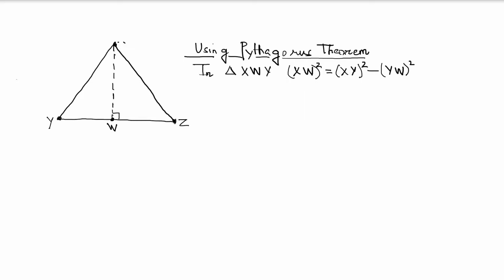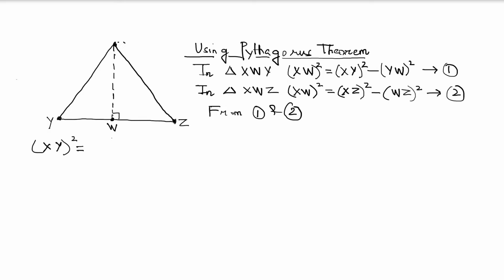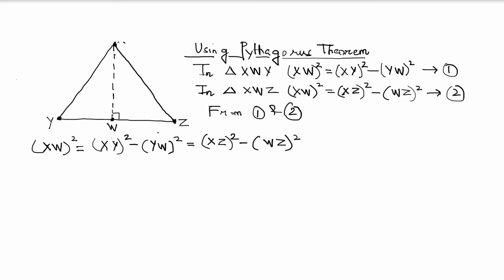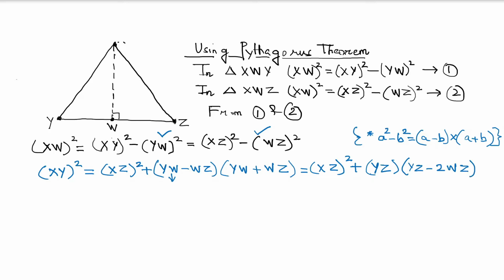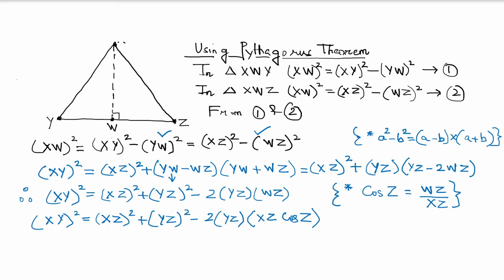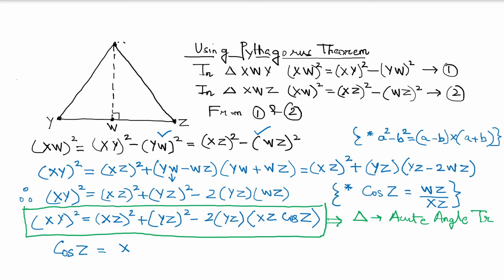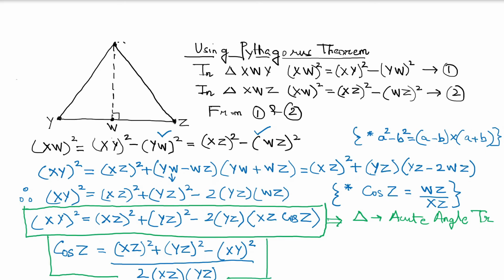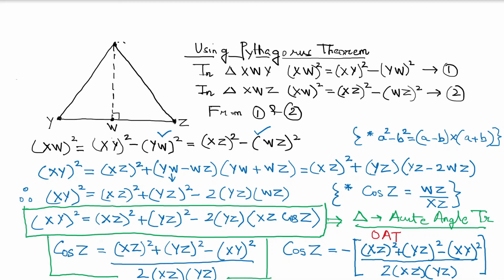Cosine Theorem | Trigonometry | Class 10, 11, 12 & Competitive Exams